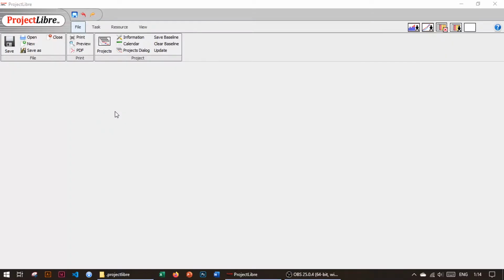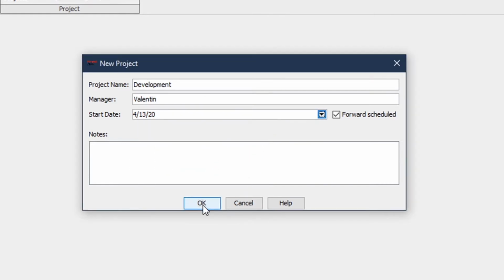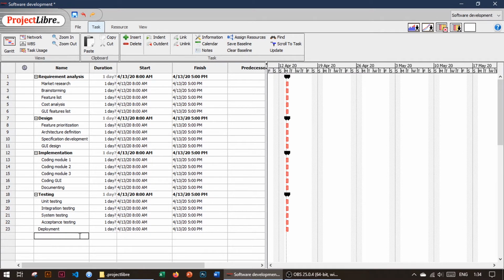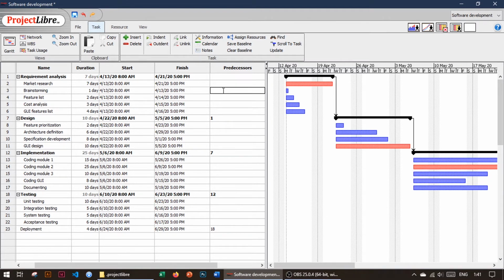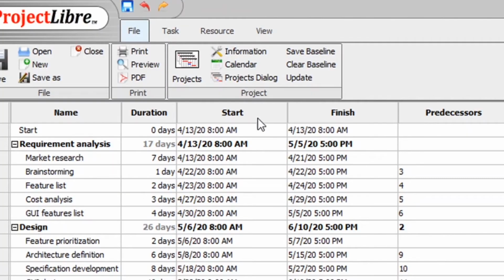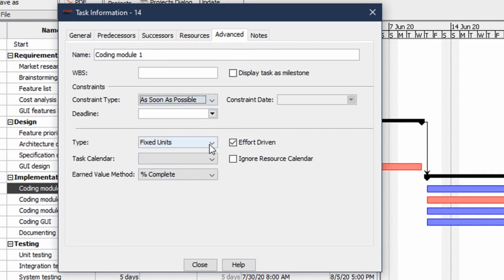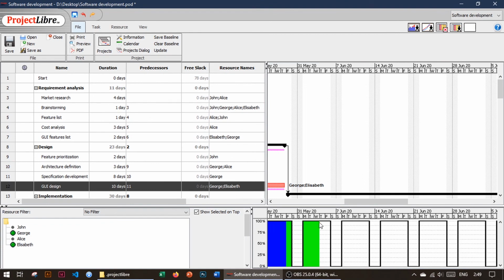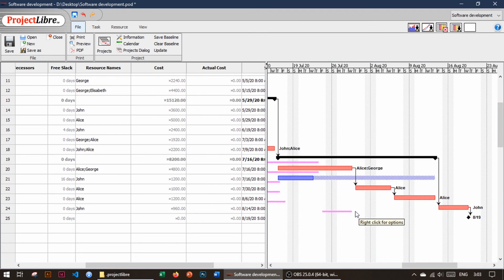ProjectLibre tutorial for beginners. How to use project management software?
In this tutorial, I will explain how to use ProjectLibre, an open-source alternative to Microsoft Project. Also, I will tell you how to set your locale settings for ProjectLibre.

This software is not perfect, but it is satisfactory for education, for beginners, and for scheduling small non-critical projects. Also, it works very similarly to the main functions of the more popular Microsoft Project.

Table of contents:
0:00 - Intro
0:16 - Overview
2:12 - Language settings
5:16 - Starting a new project
15:12 - Setting task dependencies (predecessors)
21:08 - Calendars
24:22 - Deadlines
25:42 - Slack
28:26 - Resources
32:43 - Project baseline
33:13 - Resources leveling
36:52 - Monitoring progress
38:05 - Project costs

NOTE:
The version that I used (1.9.1) contains several bugs related to using calendars, so I could not demonstrate all the features of them. I hope that ProjectLibre developers will fix this in the following version. Theoretically, you can assign a unique calendar for each resource and each task.